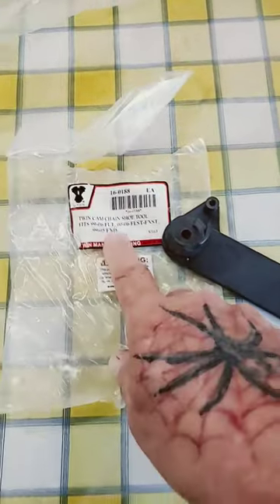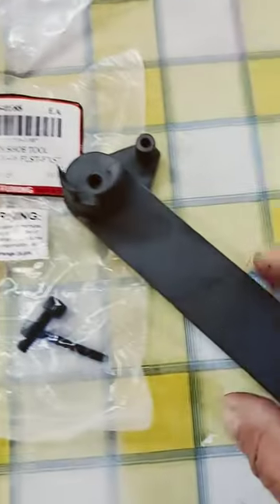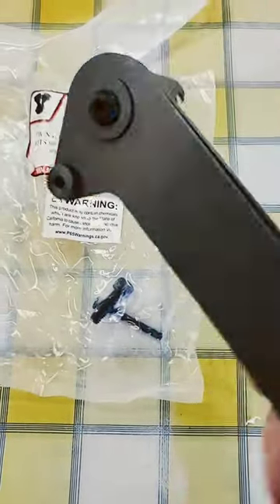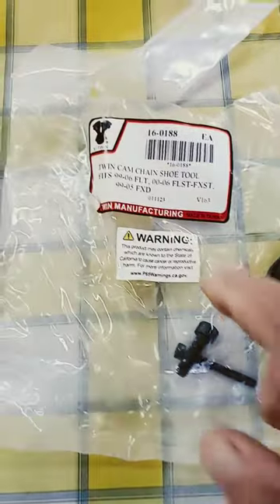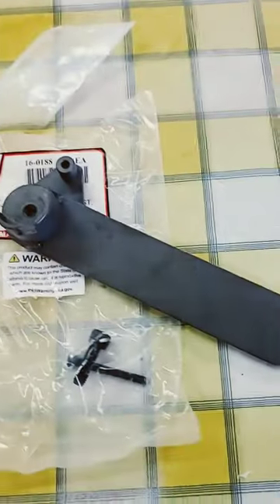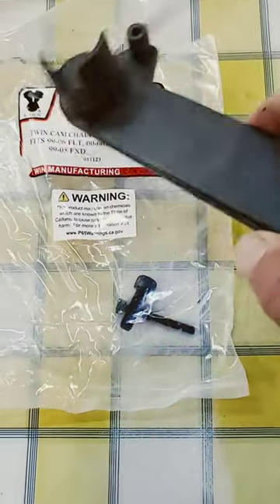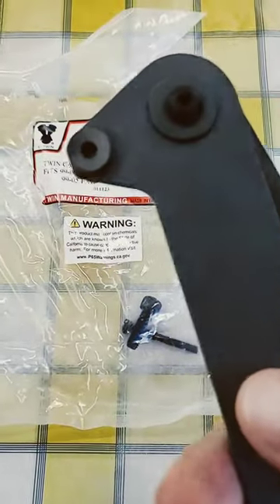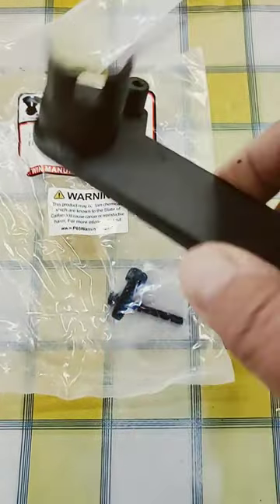Found! Twin Cam Chain Tensioner Tool from V-Twin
Not really even looking found this brand new on ebay for half the regular price, still sealed in a V-Twin bag.